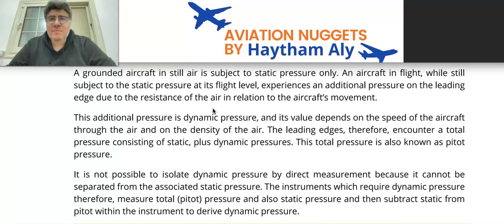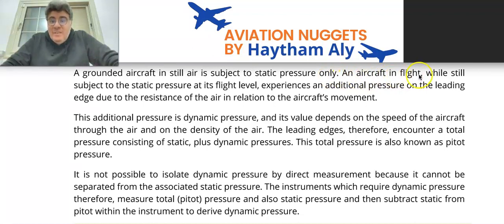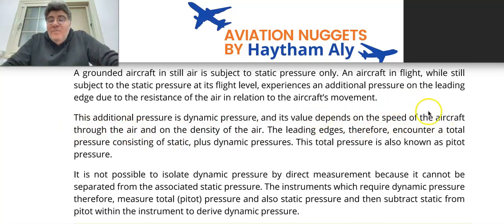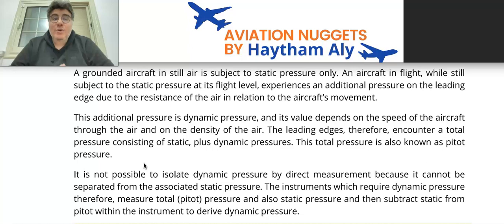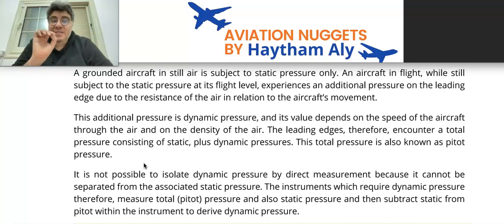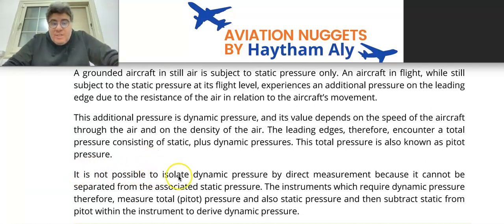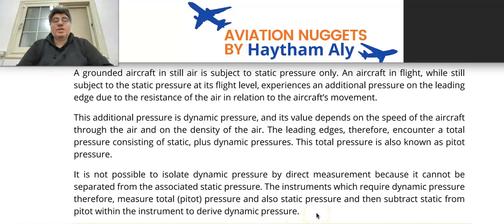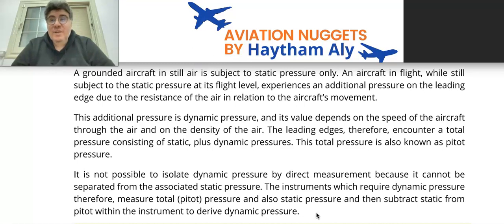pitot static system ?? Aviation nuggets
air speed indicator and tachometer are in need for pitot static system , and altimeter and vertical speed indicator are in need for static system only.